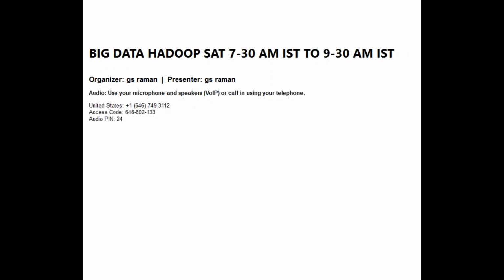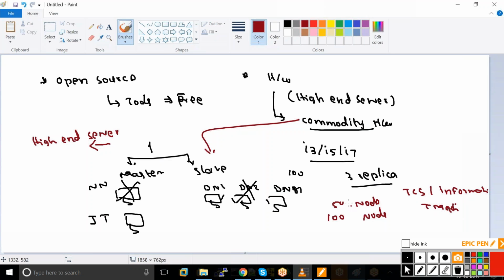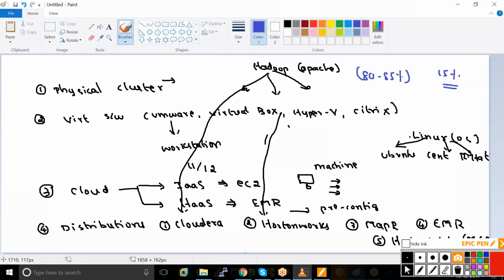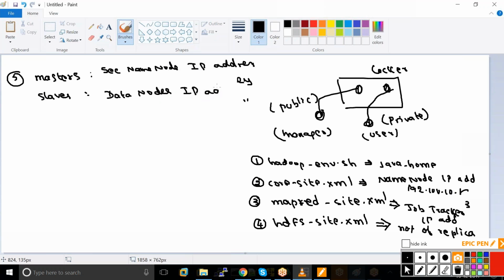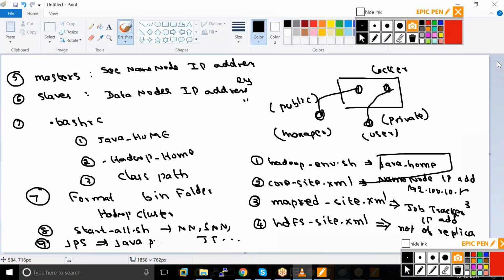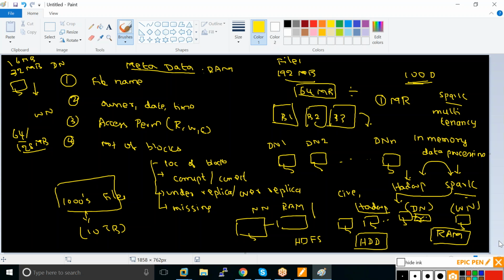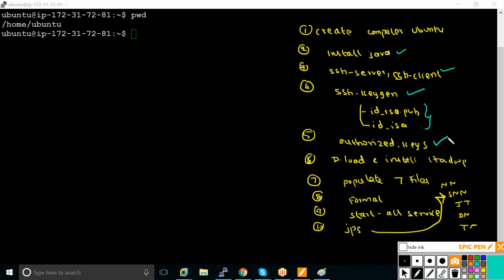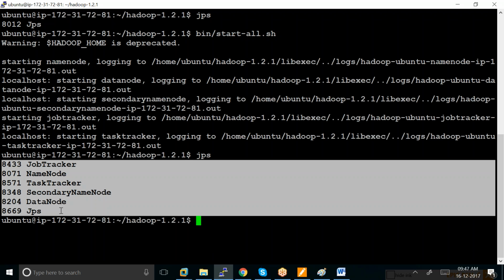2017 12 16 BIGDATA NB C3